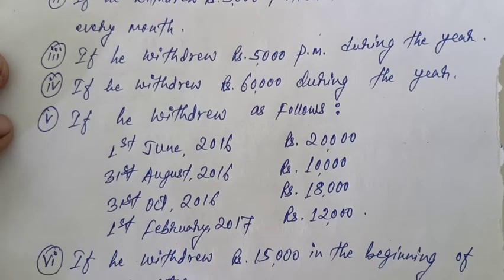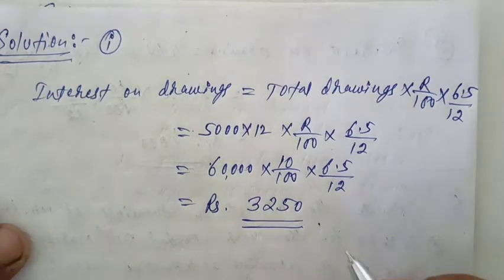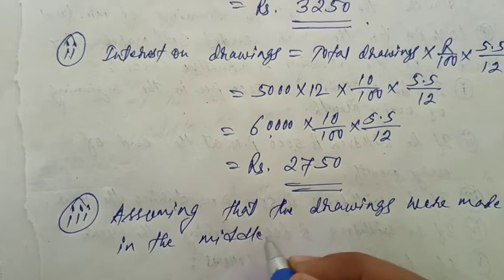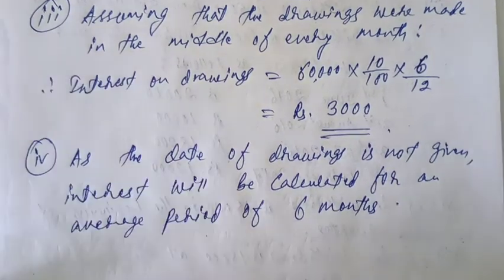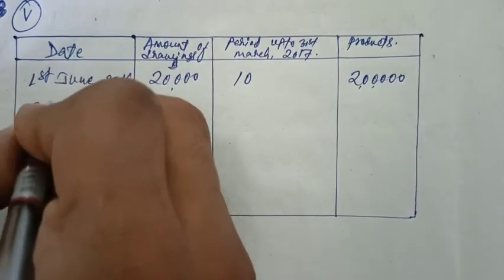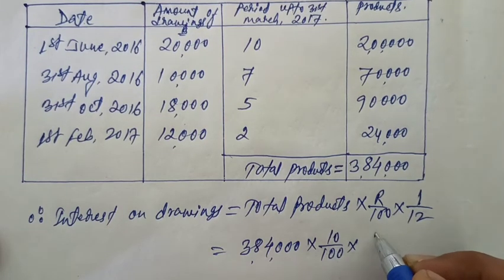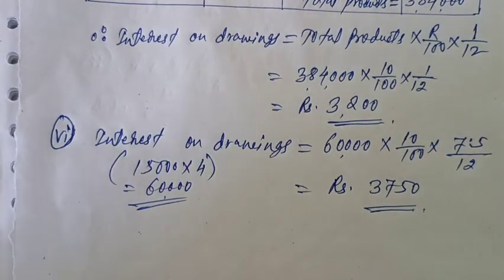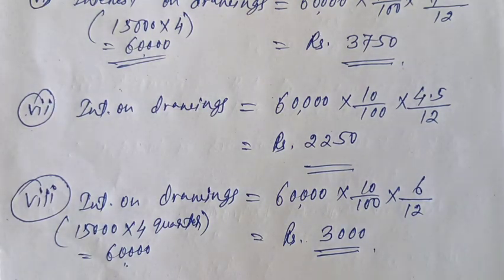Accountancy ll Interest on Drawings ll Fundamentals ll HS 2nd year ll SEBA BOARD ll CBSE BOARD ll